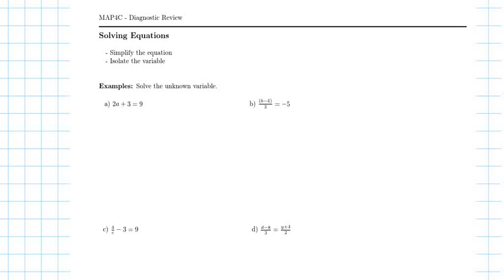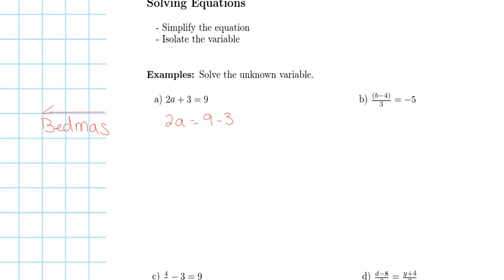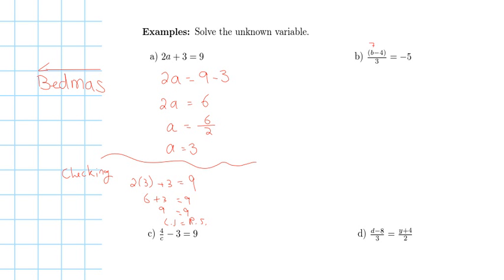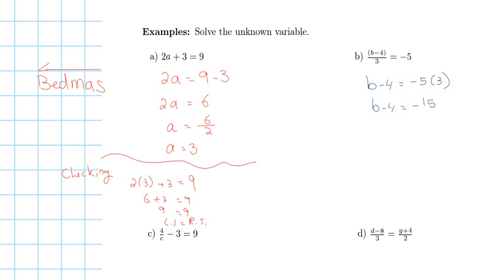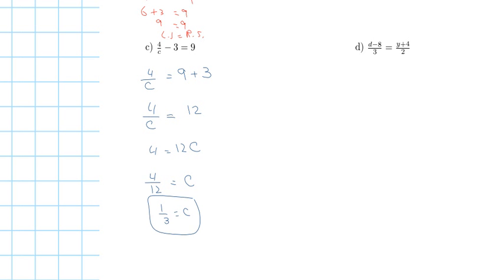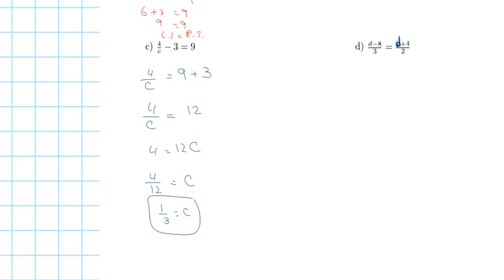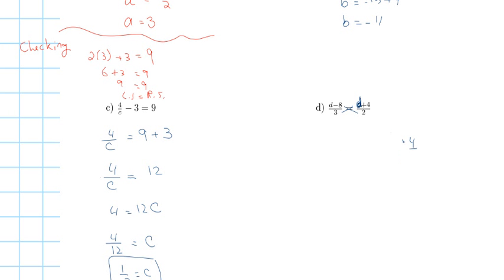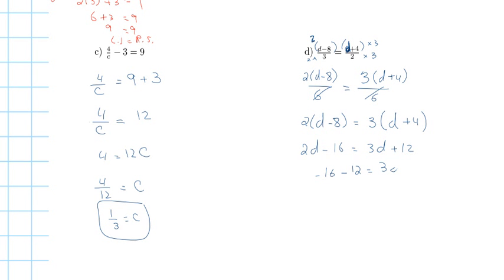Jan 24 evaluating expressions 2